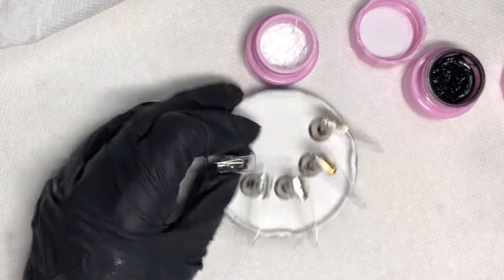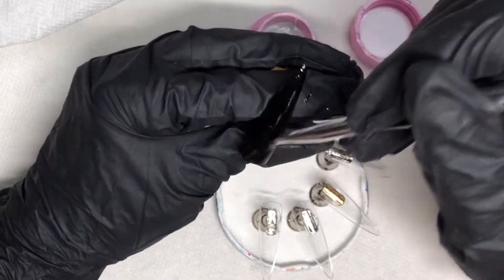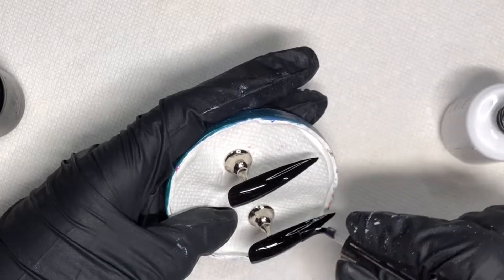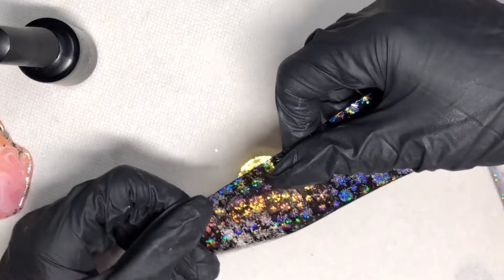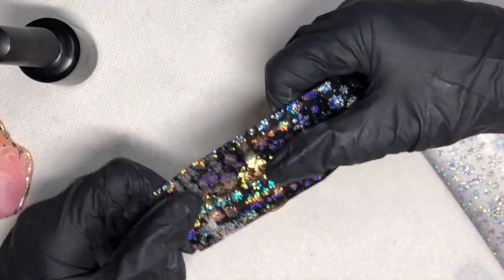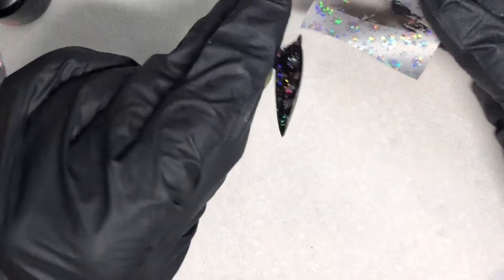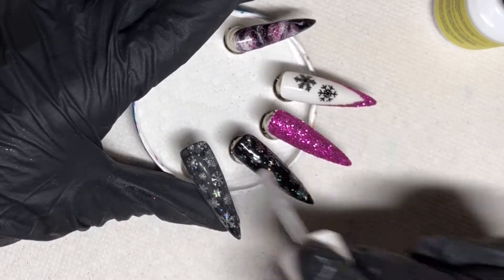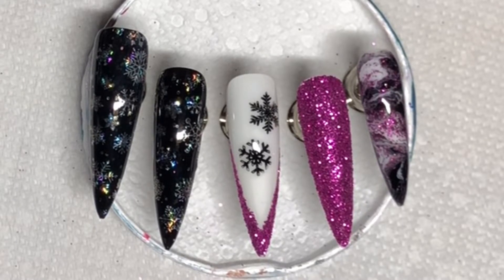Holographic Snowflakes | Sugaring * Transfer Foil * Stamping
SnapChat GiGiTally
Used in video
Modelones cream gels 001 002
iMethod beauty transfer foil gel
Transfer foil
Glitter
Born pretty stamping pad L006
Makartt stamper/scraper
Gelixer top coat
Channel Theme - Island by MBB